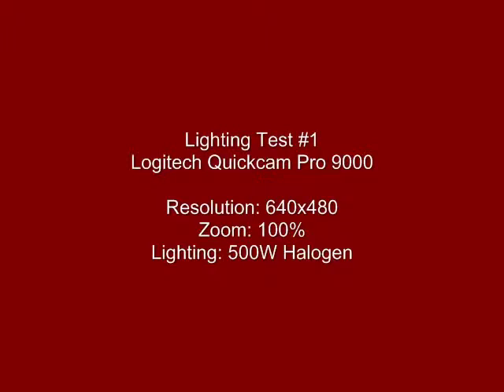Halogen Lighting Tests with Logitech Quickcam Pro 9000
A video novice uses 500W and 1000W of halogen lighting (thanks Santa!) to improve video quality and shares the results with you. Recorded with a Logitech Quickcam Pro 9000 at 640x480 resolution and zooms of 100% (i.e., none) and 140%.